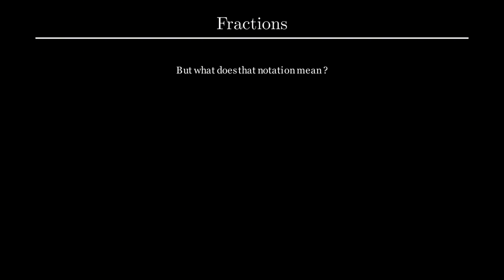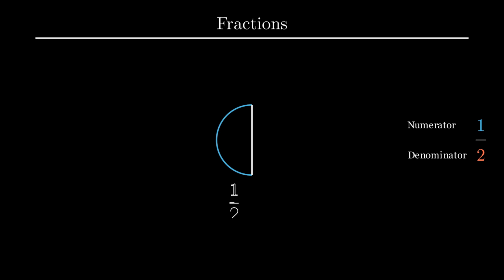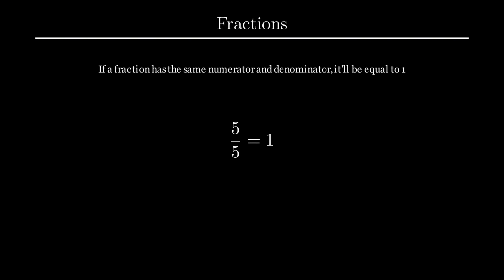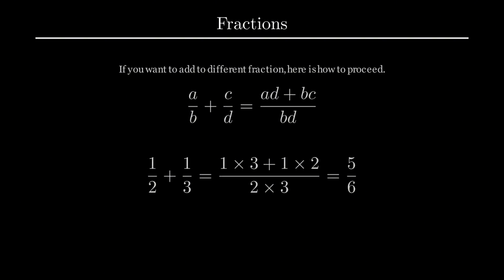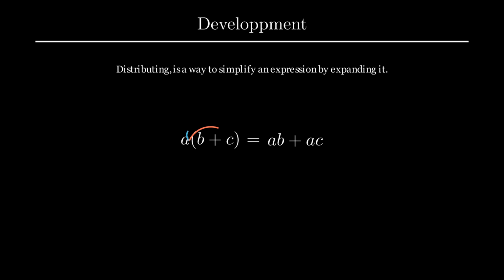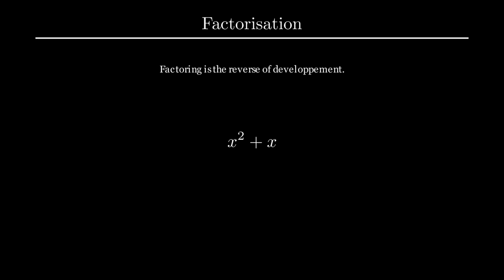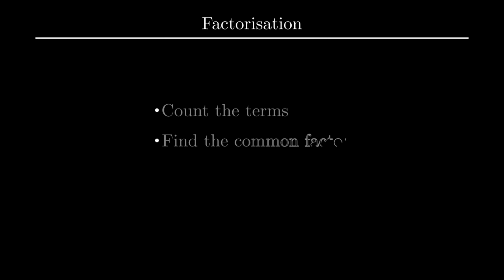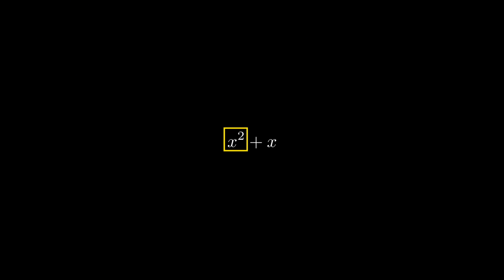Fractions and Manipulations | Algebra 2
In this video we did fractions and some developpement / factorisation tricks.